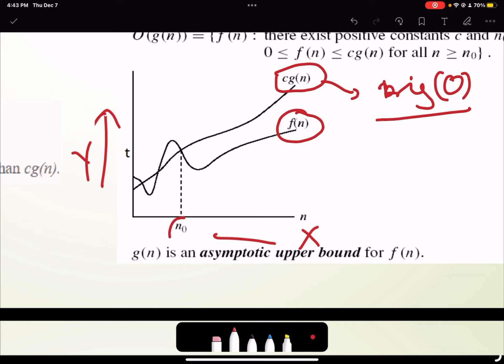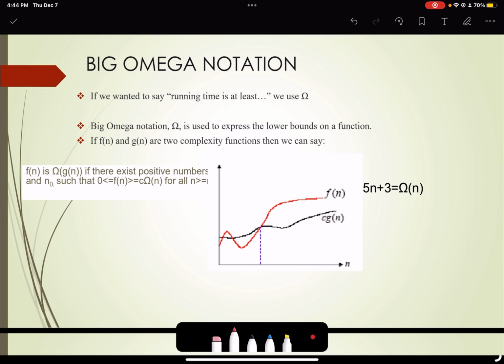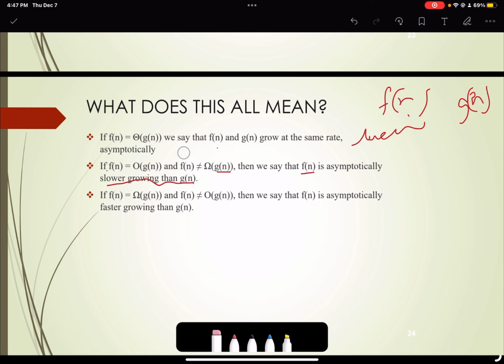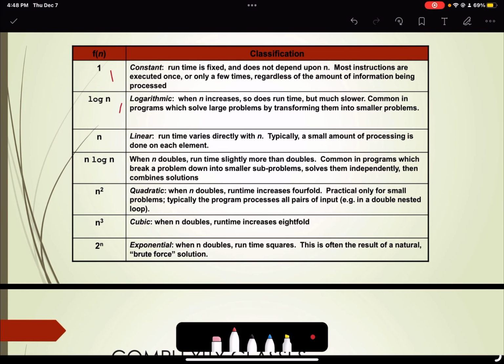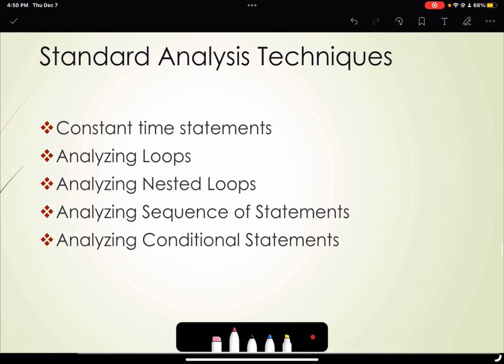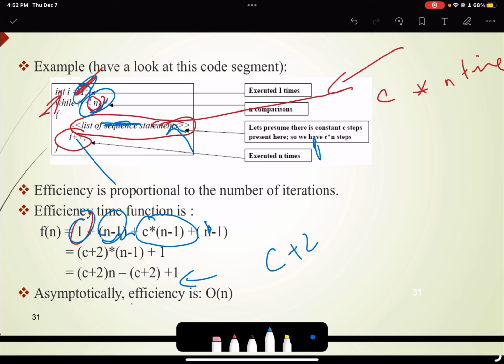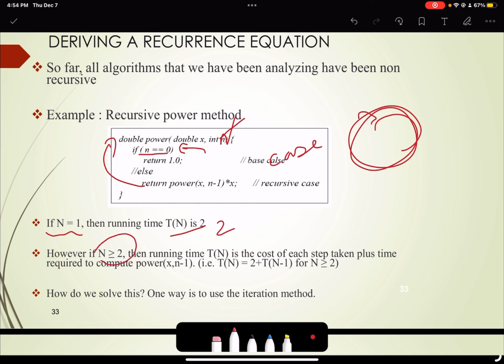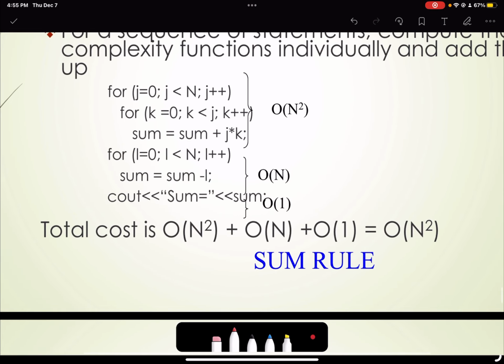Data Structures and Algorithms - Time and Space Complexity part d